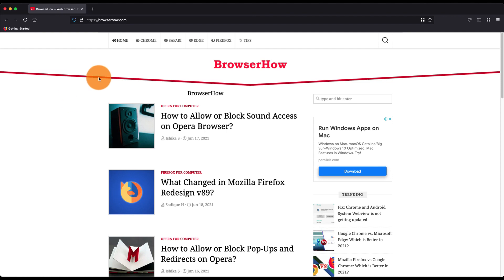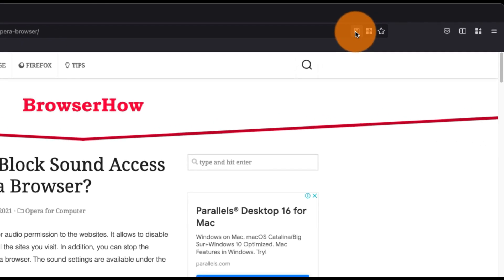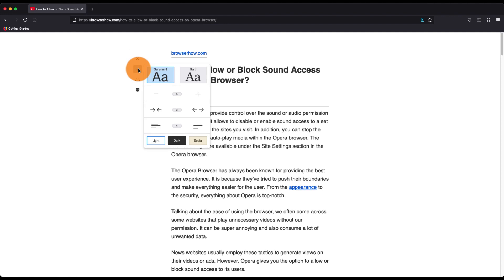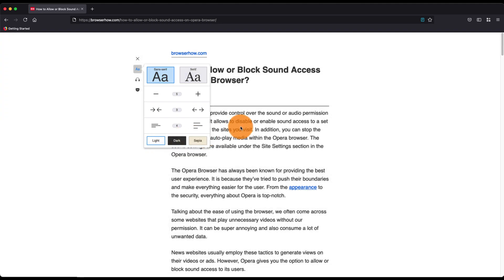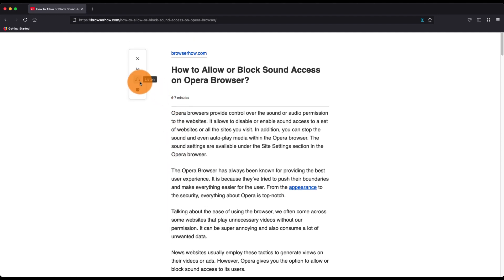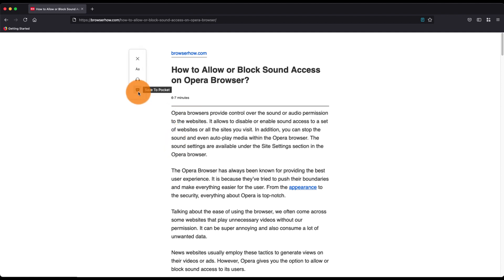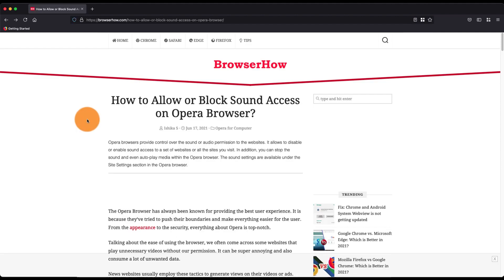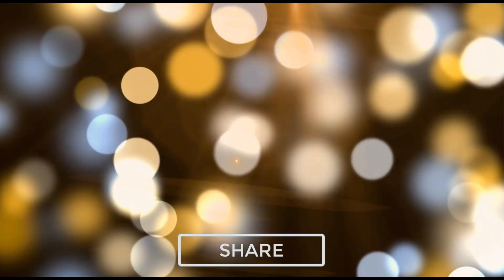How to Enable Reader Mode in Mozilla Firefox for Computer?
Learn how to enable the reader mode or simplified reader view in the Firefox computer browser. It enhances the reading experience and provides assistive options.

The Reader Mode lets you view web pages in a simplified, distraction-free format. This can be particularly useful when reading lengthy articles or research material, as it removes ads and other clutter that can make it harder to focus on the content.

To enable Reader Mode in Mozilla Firefox, you must open the web page you want to read. Once the page is loaded, look for the Reader Mode icon in the address bar. This icon looks like an open book and is usually located to the right of the URL. Click on the icon to activate Reader Mode.

When Reader Mode is activated, Firefox will automatically reformat the page to create a cleaner, more streamlined reading experience. This typically involves removing ads, header and footer content, and other distractions, leaving only the main text and images. You can adjust the font size, typeface, and background color to suit your preferences, and you can also print or save the page for later reference.

Reader Mode can benefit visually impaired users, making it easier to focus on the text and reducing eye strain. It can also be helpful for anyone wanting to read articles or other content without being distracted by ads, pop-ups, or other online clutter.